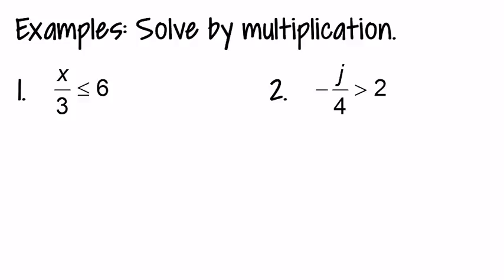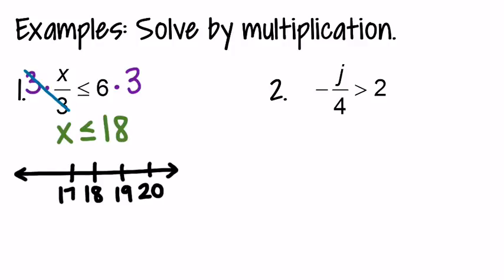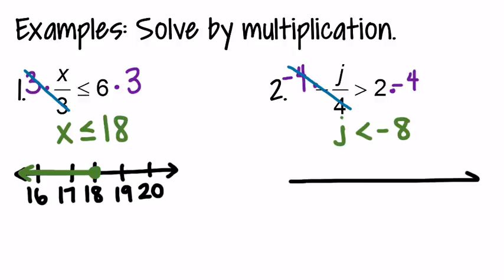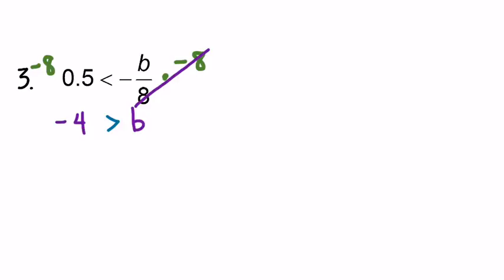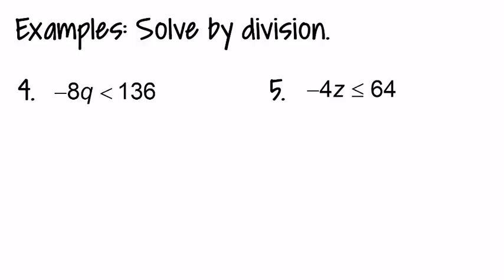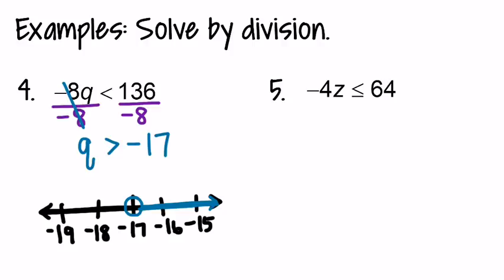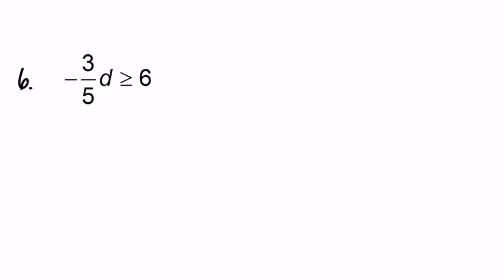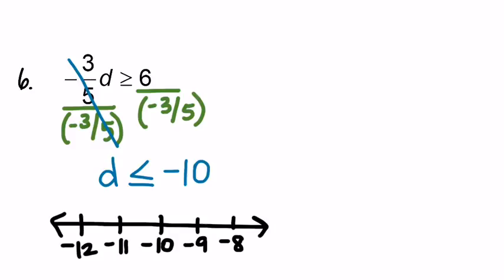ALG 1 5.2 Solving Inequalities but Mult./Div.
FHS MRS. PAGE ALG 1 on 12-1-15